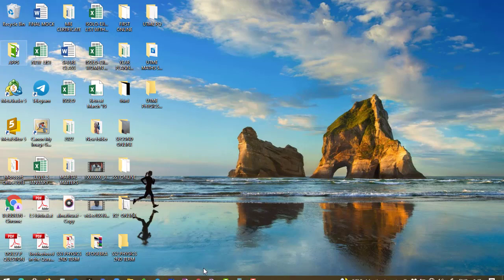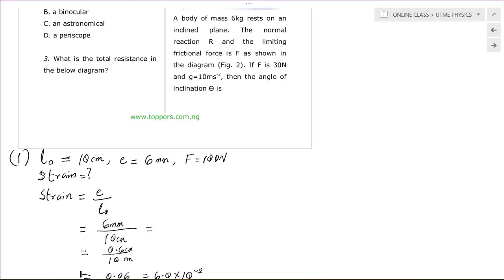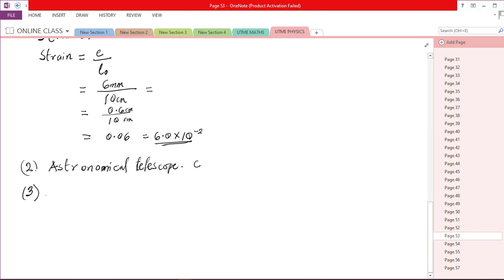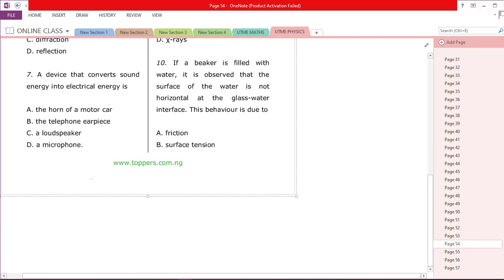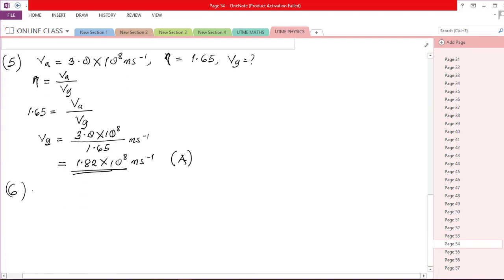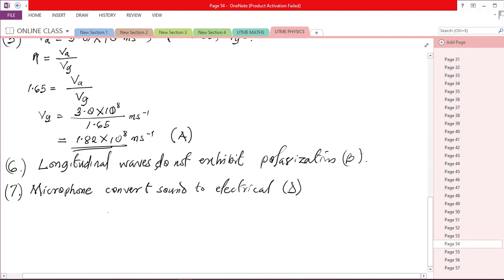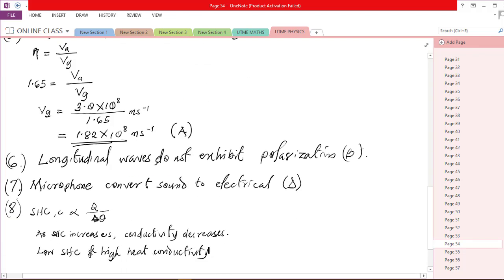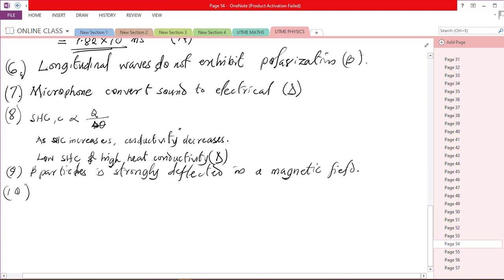UTME 2015 PHYSICS 1 TO 10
This is an explanation to the UTME question of 2015 Physics No. 1 to 10.